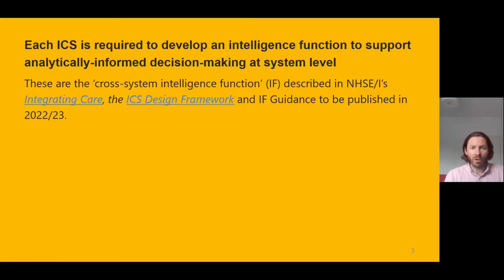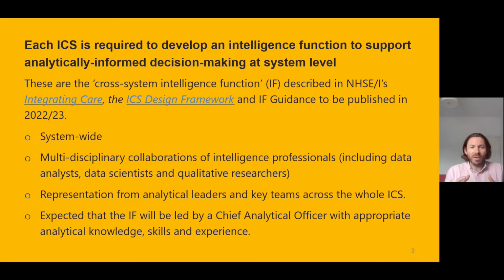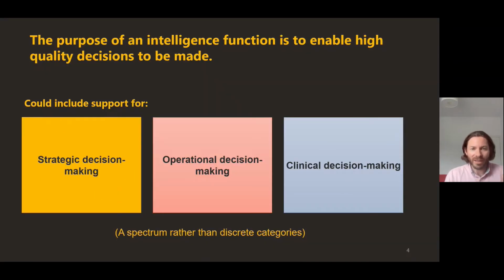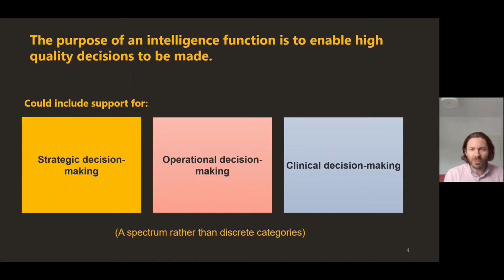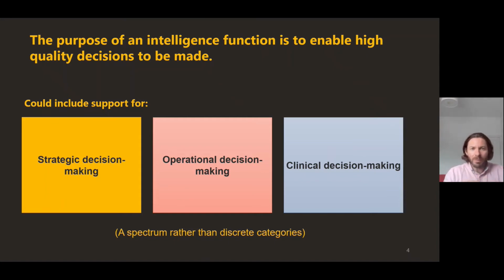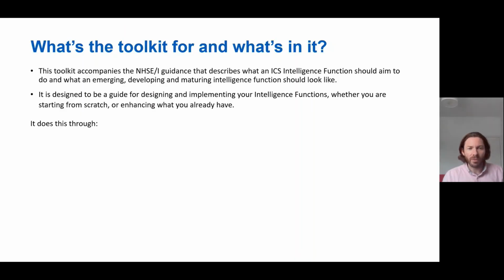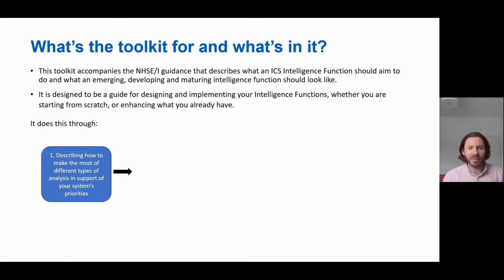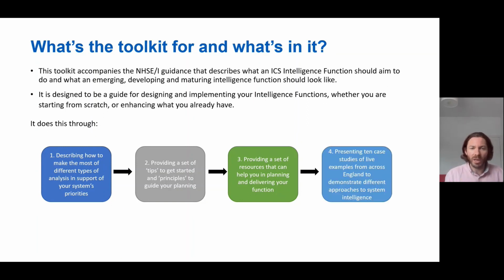Intelligence Function Webinar Introduction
ICS Intelligence Functions (IF) have been described as part of the ICS infrastructure in NHSE/I’s Integrating Care, and the ICS Design Framework.
NHSE/I are set to release guidance to systems to support their IF journey. This includes further detail on what an IF is, what they should look like, and how it will help decision-making. The Strategy Unit have developed a toolkit to provide systems with resources to help systems deliver to this guidance.